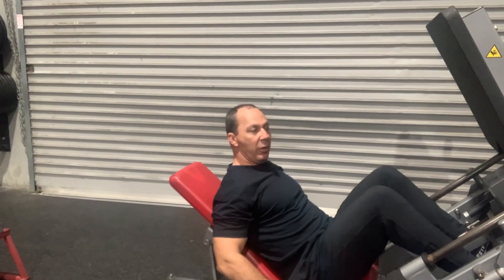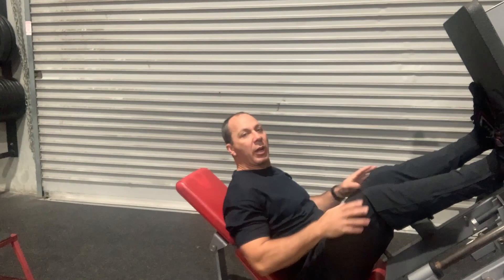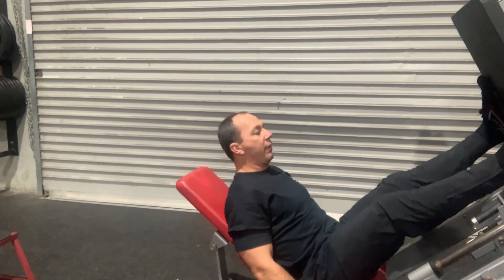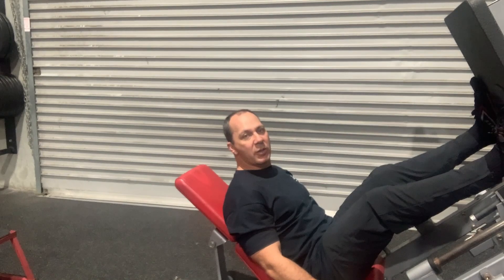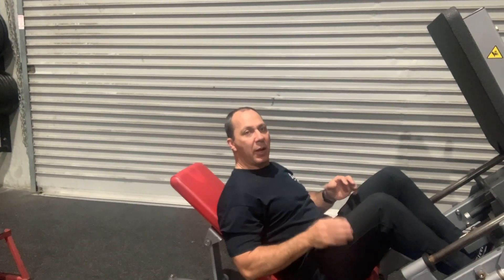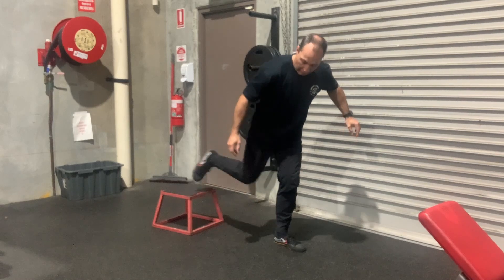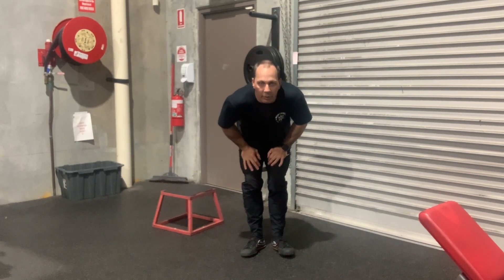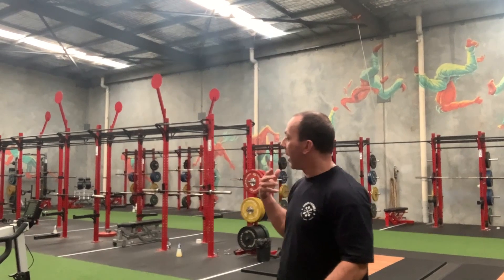Round 1 Fitness Summer Bodies 2021 Week 3 Extras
Stairs are NOT my Friend
5-Rounds
10x Bike Calories (Must be STANDING UP)
20x Reps Leg Press (Girls = 40kg, Boys = 80kg)
10x Plyometric Bulgarian Split Squats (each Side)
25m (Grass) Walking Lunges (50m Performance)
25m Sled Push (50m Performance) (Girls = 20kg, Boys = 40kg)